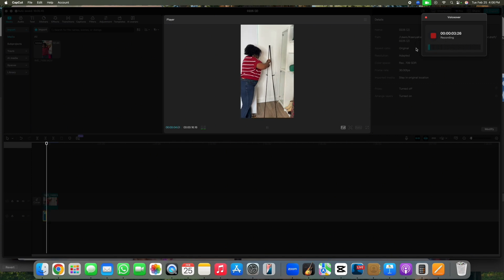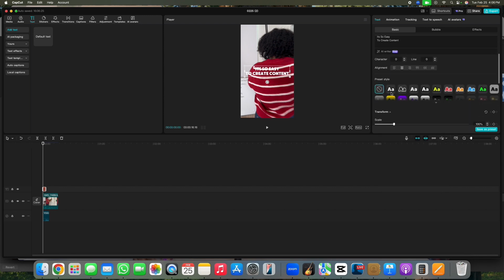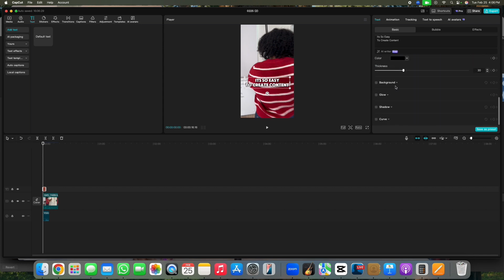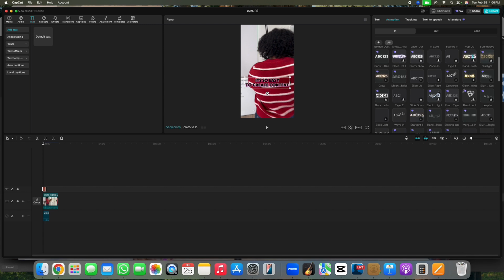​​How To Film & Edit B-roll Videos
Here is a tutorial on how to film b-roll and edit it using CapCut. I'm going to explain to you what b-roll is as well as how I edit for YouTube and edit for vertical short videos.

Timestamps:

00:00 - 00:37 - Intro
00:38 - 01:16 - What is B-roll
01:17 - 02:08 - Set Up
02:09 - 03:49 - Prepare vertical B-roll
03:50 - 07:04 - Editing B-roll
07:05 - 09:09 - Editing Vertical B-roll
09:10 - 09:59 - Outro
FOR YOU!

MORE KEENYA!

Be updated with the latest on Social Media!